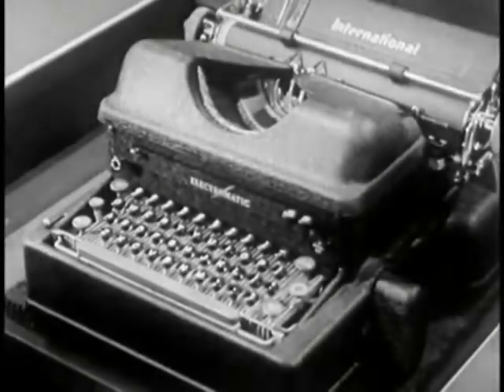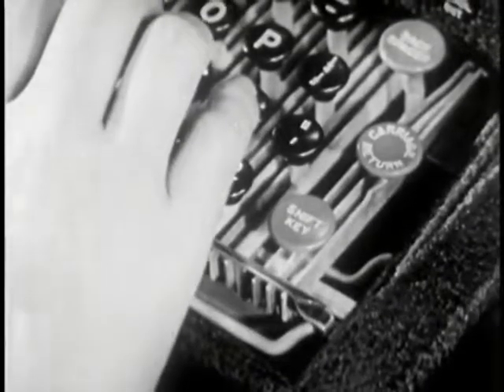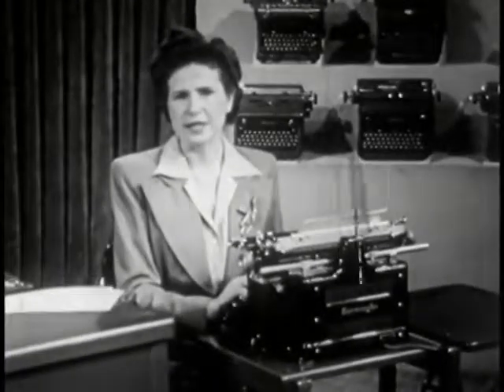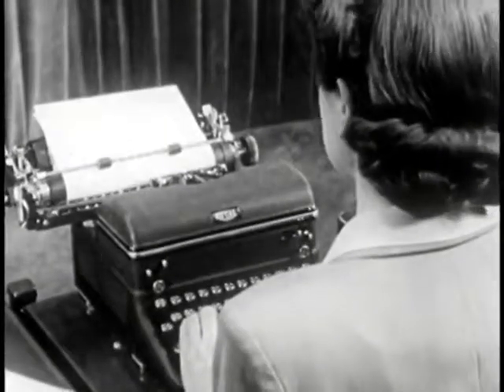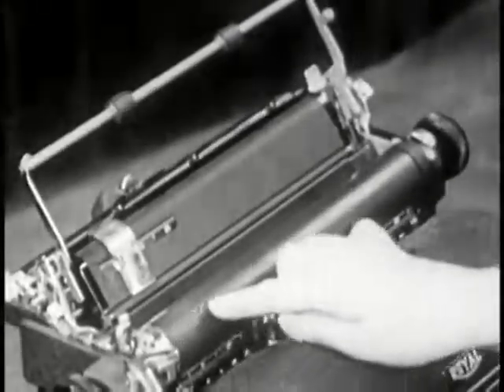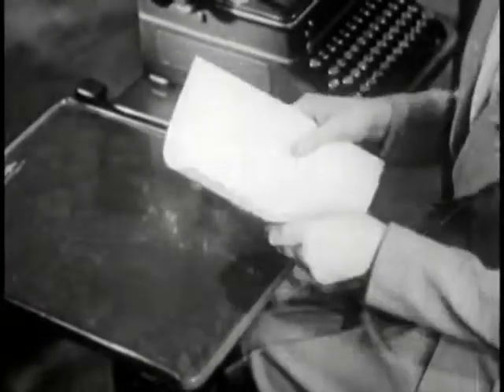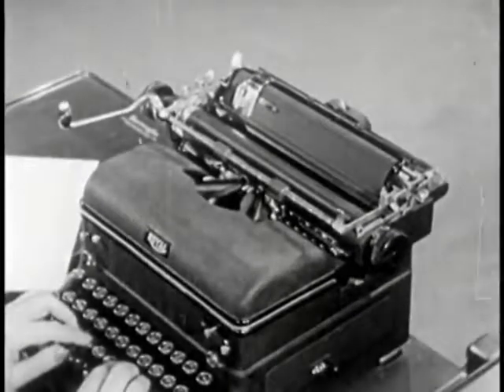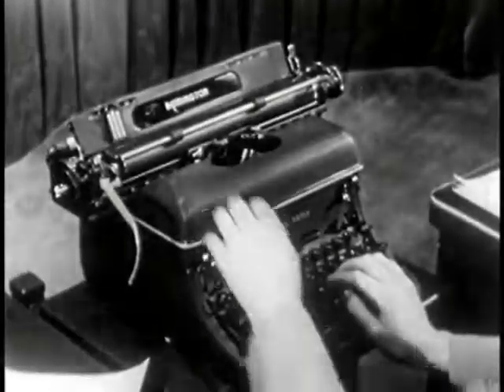Basic Typing Lessons from 1944 - Part 2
Demonstrates correct posture for typing; proper fingering of the keys; use of the shift key, back spacer, tabulator, carriage return lever, etc.; and differences between manual and electric typewriters.